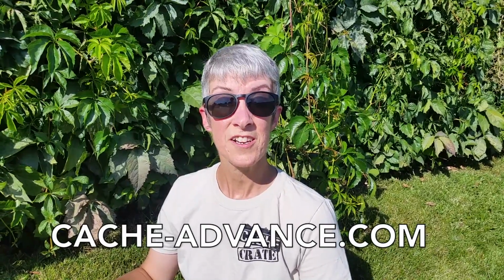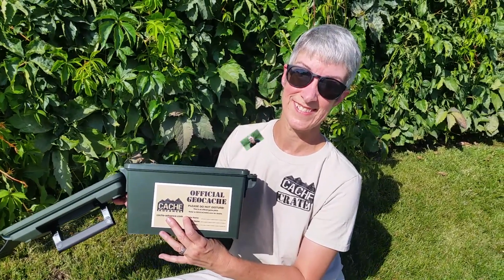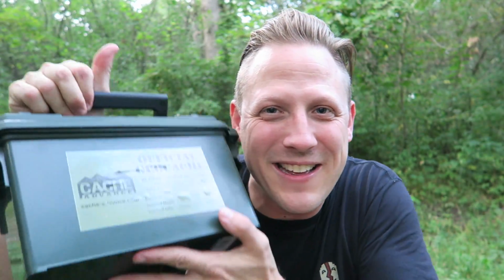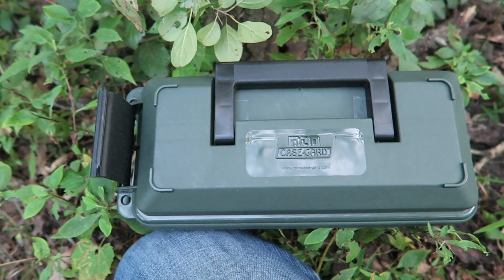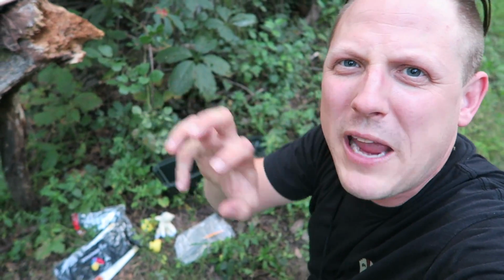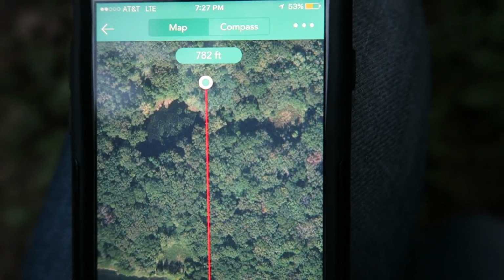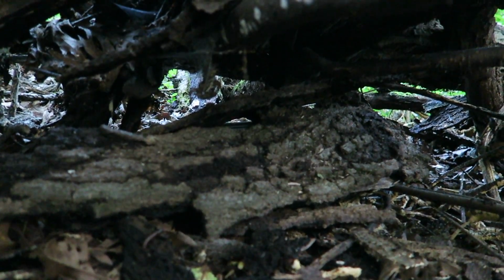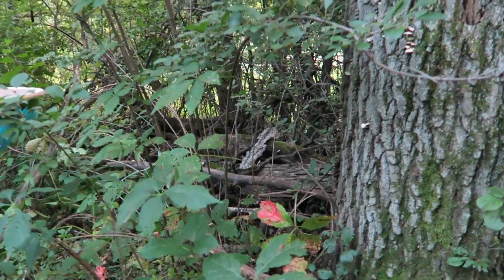BE A GEOCACHING HIDER! (September GeoChallenge of the Month)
This month geocaching GeoChallenge of the month is to hide your own geocache! Watch as I am challenged by Lisa from Cache Advance to hide a geocache. Watch as I go and hide my favorite type of cache, an ammo can!

Rules-

1. Hide a geocache, and attempt to publish to geocaching.com
2. Take a picture or shoot a video of you hiding a geocache and share on social media. Use hashtag
4. Only one entry per household.
5. All entries need to be in by Sept 30th 11:59pm CST
6. By emailing me a video, you agree to allow clips of your video to be used for a compilation video to be posted on my channel.
7. Winners will be chosen at random using random.org
8. At least one winner will be a video submitted entry.
9. The winners will be annouced on "The Geocaching Vlogger" during a Facebook live session and winners will be notified via email.